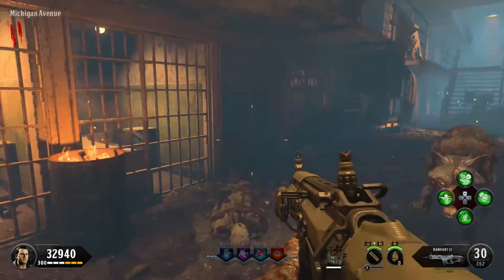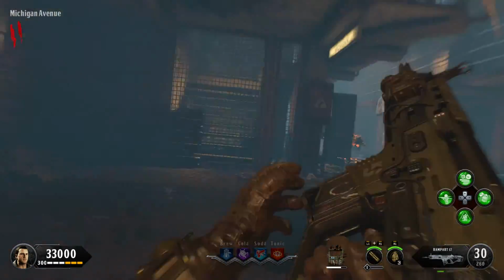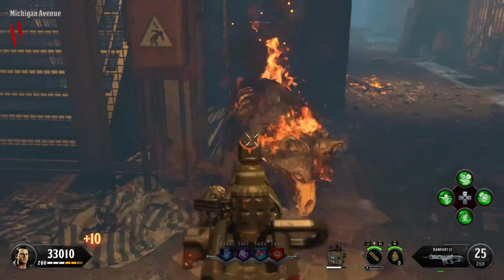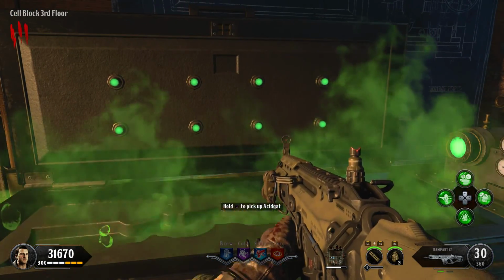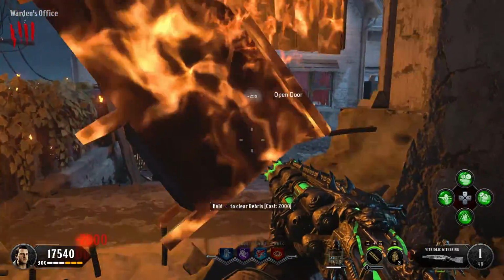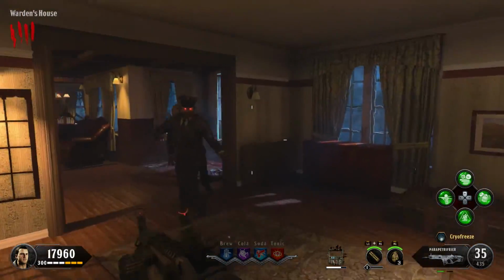HOW TO FULLY UPGRADE THE BLUNDERGAT FROM BEGGING TO END (CALL OF DUTY BLACK OPS 4)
Today I show you how to go from basic to beastly!

If you read so far down in the description, I like you ;)